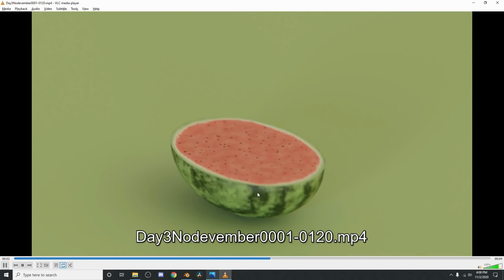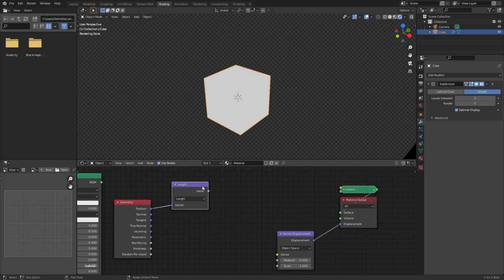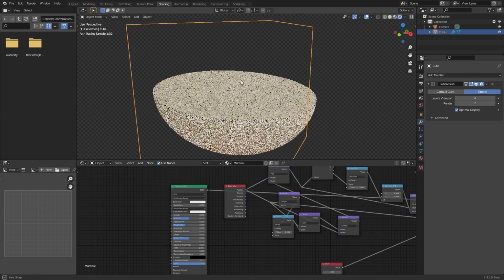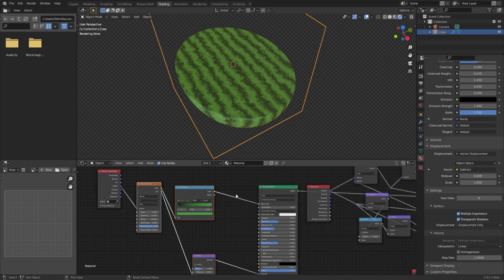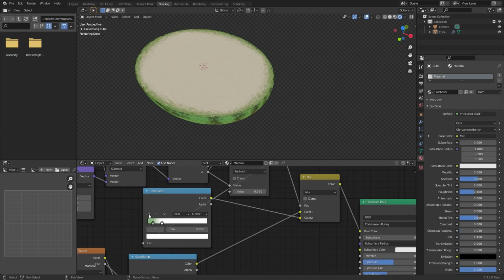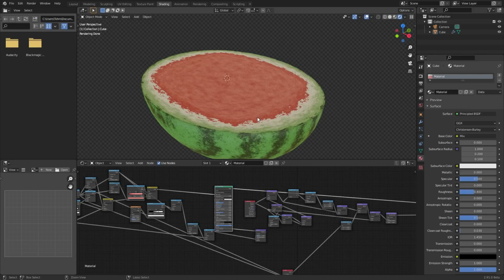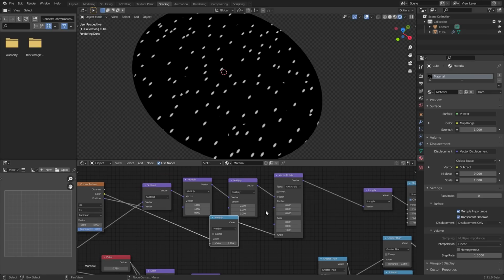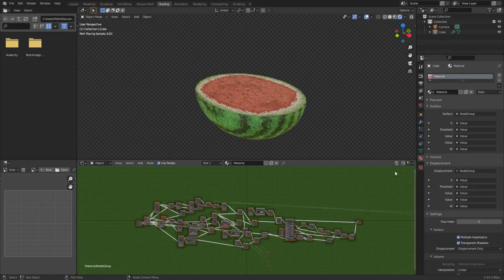I Am Unstoppable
Nodevember day 3 is getting rowdy.